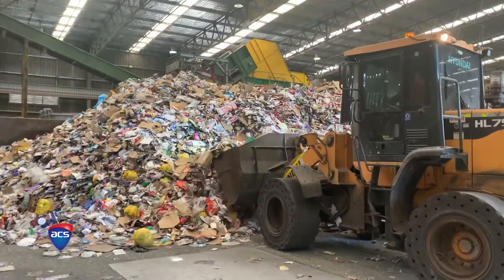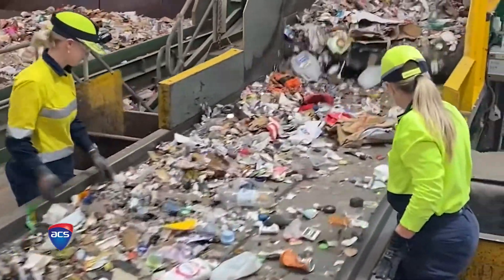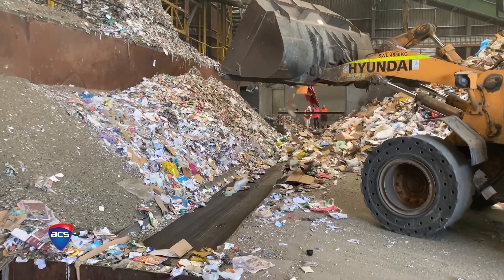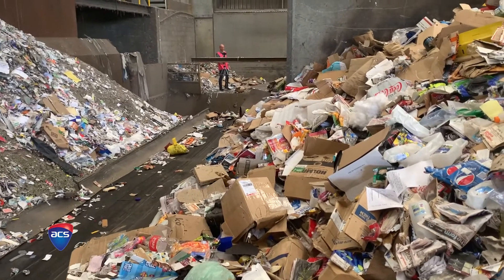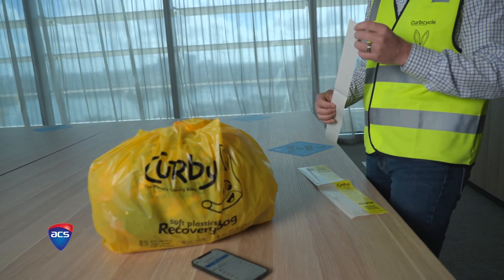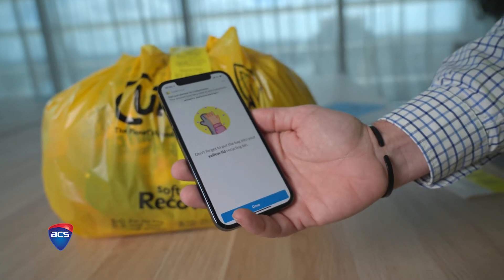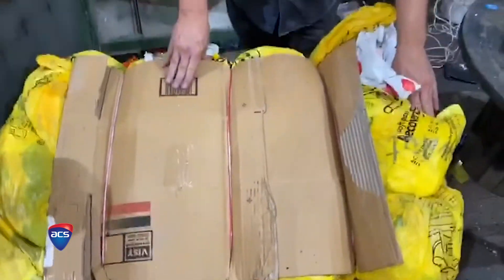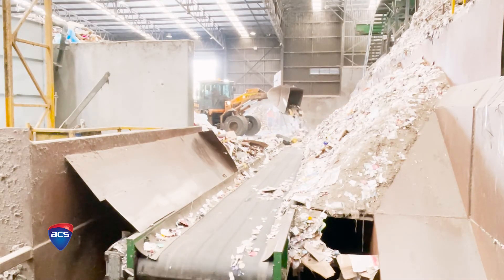ACS Create, Disrupt, Change: Preparing for the future through skills transformation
Jeremy Briggs, Founder & Managing Director, CurbCycle talks about how his company is innovating soft plastic recycling in Australia.
We're proud to support startups and startup founders like Jeremy Briggs & CurbCycle, who were recently featured in the Sky News episode of Create, Disrupt, Change.
CurbCycle is one of many thriving ACS Labs residence, find out how to join other high growth start-ups in the Melbourne Lab.